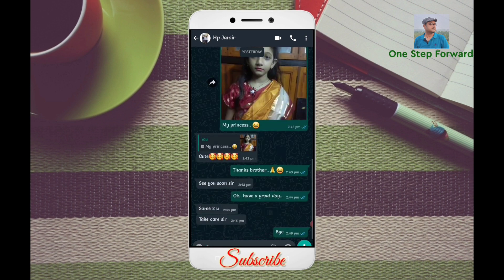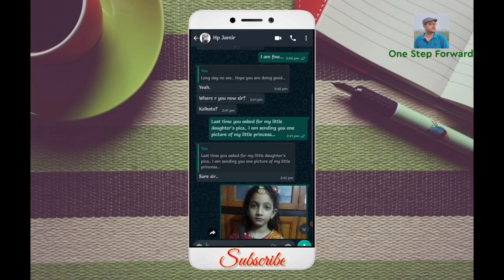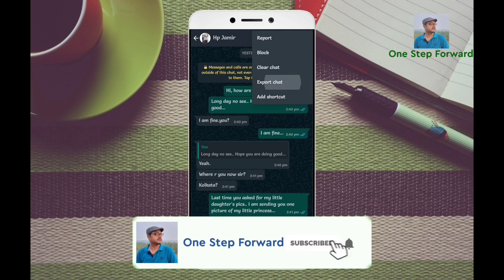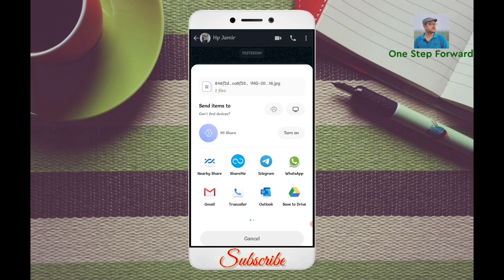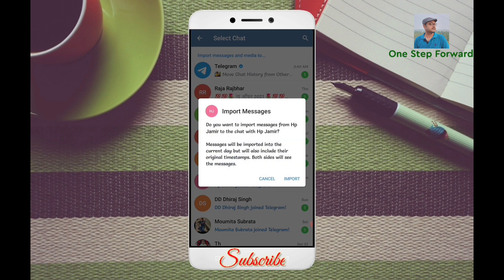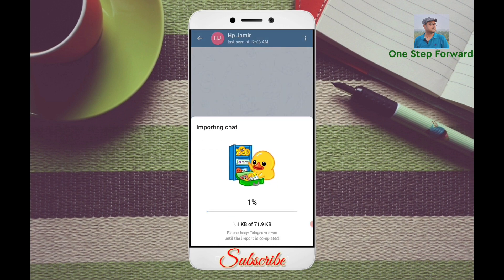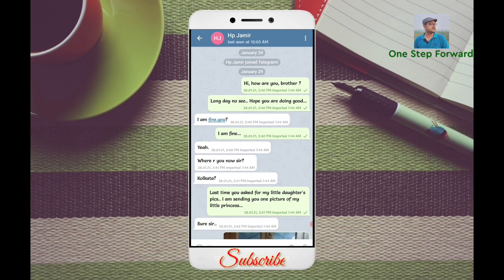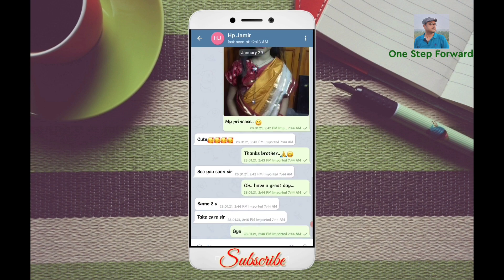How To Transfer or Export WhatsApp Chats To Telegram for Android and iOS 2023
How To Transfer or Export WhatsApp Chats To Telegram for android and iOS

From Today and Telegram Messenger App version 7.4 onwards, everyone can transfer or export their chat history – including videos and documents – to Telegram from apps like WhatsApp, Line and KakaoTalk. This great feature works both for private chats and groups:

Friends ! Move Chats...
The best part is that the messages and media you move don’t need to occupy extra space. Older apps make you store all data on your device – but Telegram can take up virtually no space while letting you access all your messages, photos and videos anytime you need them.

So Cheers!!